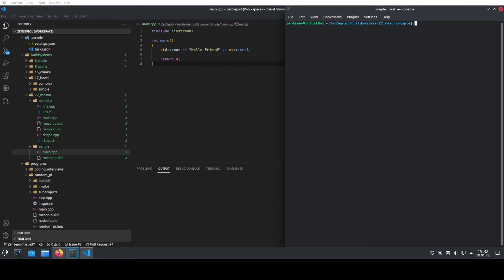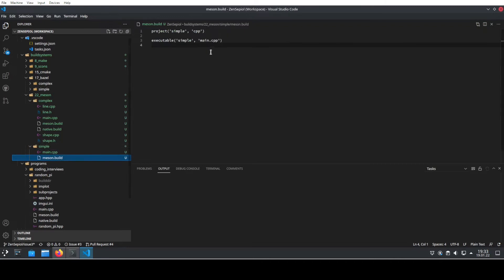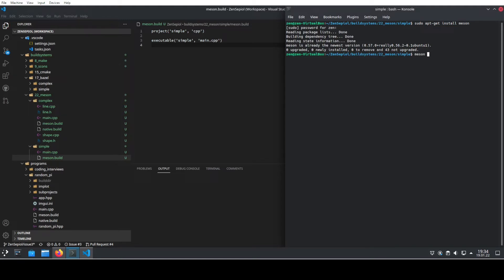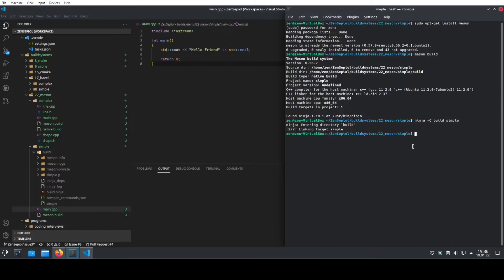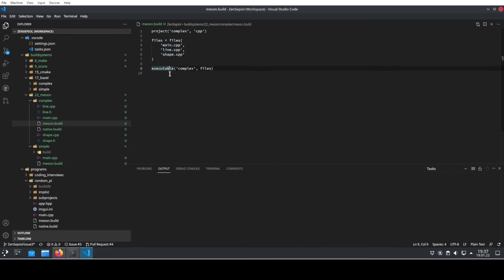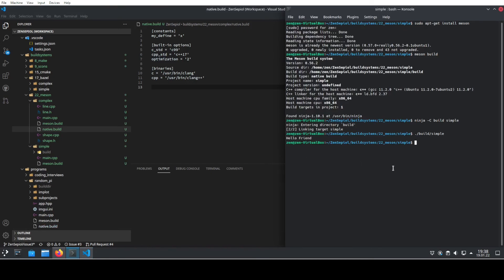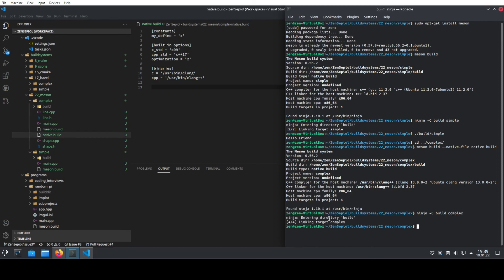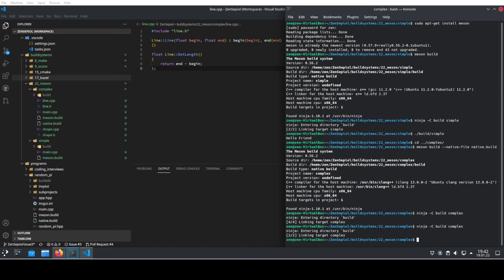The fastest C++ buildsystem?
Meson claims to be the fastest C++ buildsystem.
In this tutorial, I will show how to setup meson buildsystem for your C++ projects. We will also cover different compile flags and compilers.
Let's try it for yourself and find out if meson is that fast.

00:00 Intro
00:39 Simple Example
03:05 Complex Example